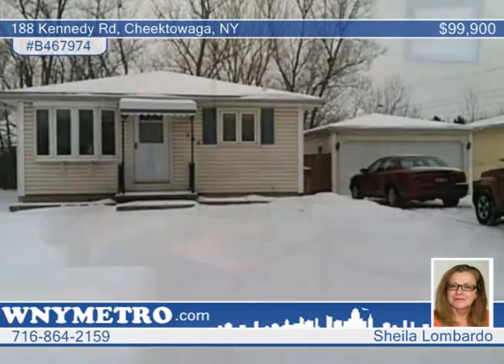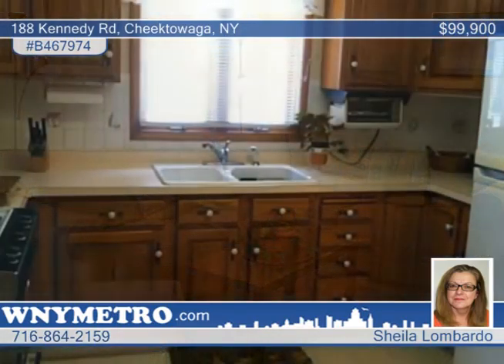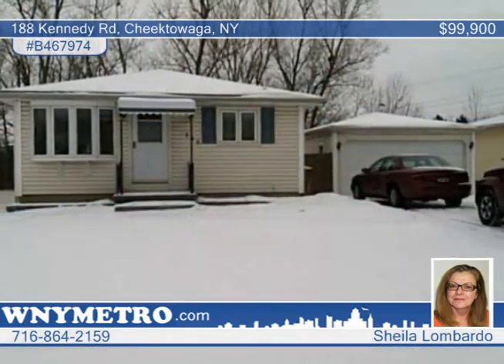188 Kennedy Rd Cheektowaga, NY Homes for Sale | wnymetro.com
188 Kennedy Rd, Cheektowaga, NY
 Sheila Lombardo-Metro Roberts |

Outstanding ranch with a cook's dream kitchen, pullout cabinet doors, built in cutting board, ceramic backsplash and built in microwave. Located near the end of a dead end street. Just steps to the bike and walking town trail. All blinds and window treatments stay. Basement has glass block windows, walls fully insulated, water driven backup sump pump. Large fully fenced backyard with patio. 2.5 car garage, all bedrooms have double wide closets, front bow window, maintenance free home just waiting for you!